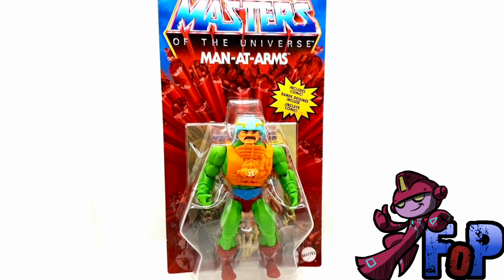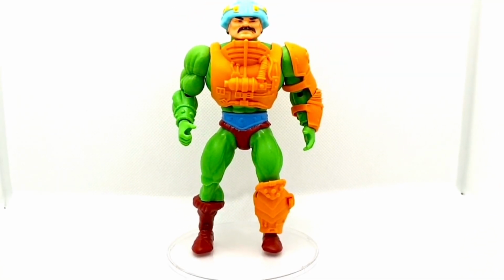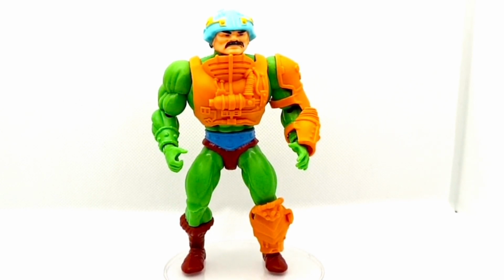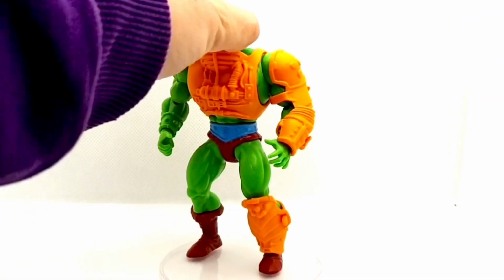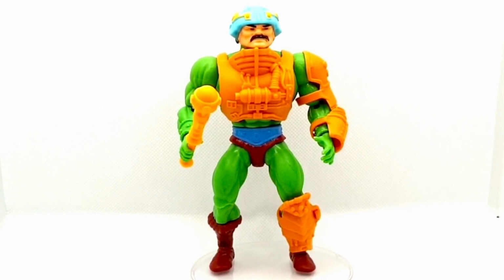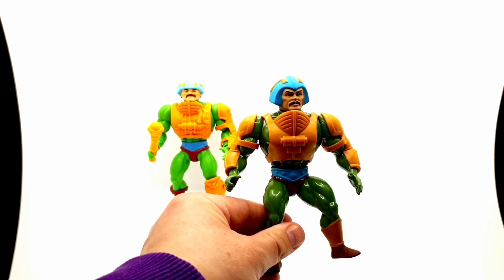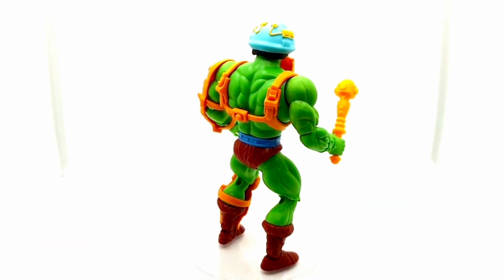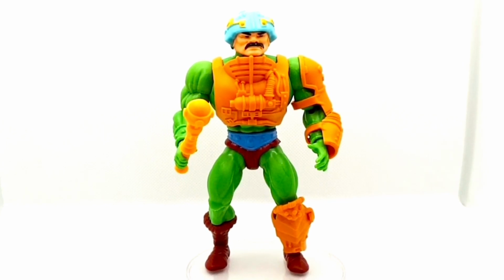Masters of the Universe Origins Man-At-Arms Action Figure review.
LittleDave gives us a Masters of the Universe Origins Man-At-Arms Action Figure review.

Description
It's a thrilling time to be a Masters of the Universe fan! For longtime fans and for a new generation of kids who love action and adventure, it's time to discover the thrilling action and adventures of He-Man , Skeletor , the secrets of Castle Grayskull and so much more! The figures in this collection stand 5.5 inches tall and have 16 moveable joints so they're highly poseable for imaginative and action-oriented fun, Masters of the Universe style! Longtime fans will appreciate both the vintage design details that honor the heritage of this beloved adventure franchise and the design updates that add an exciting look to the future. Each figure comes with a mini comic book that explores new story lines and introduces heroes, villains and allies in the timeless battle between good and evil! Aficionados will love the classically stylized retro-packaging. Keep an eye out for new characters to come, and curate a collection to play with and trade. Each figure sold separately, subject to availability. colours and decorations may vary.